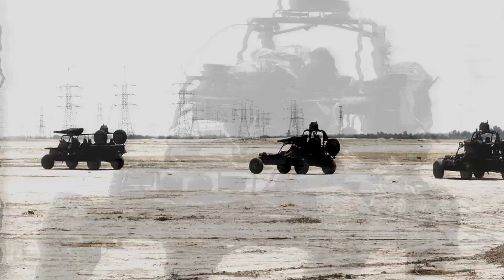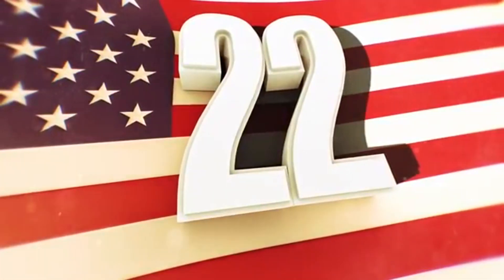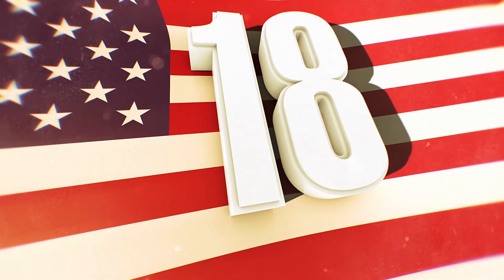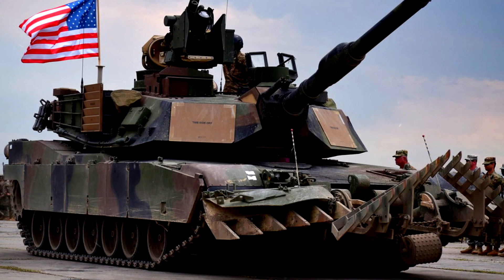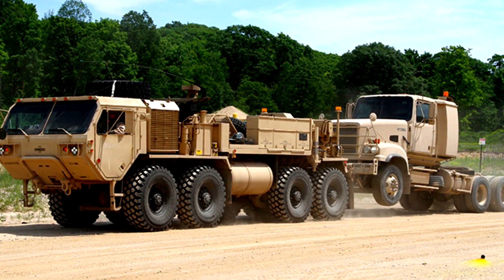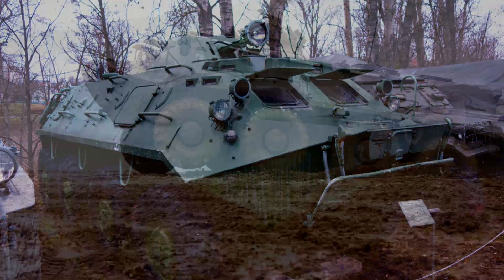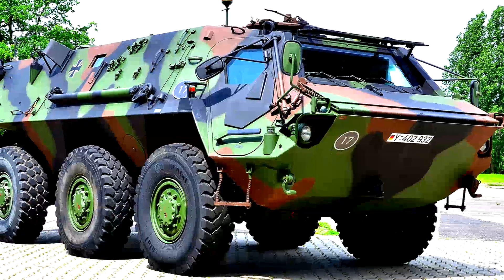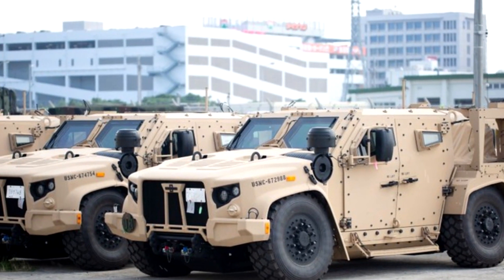World's COOLEST Special Service Vehicles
From small and nimble vehicles that traverse desert terrain … to mammoth trucks and heavy transport behemoths … Here are 25 of the world’s coolest special service vehicles

#9  Vespa 150 TAP (Bazooka Vespa)
The Italian company Vespa is best known for producing its famous scooters.  But in 1956, a French vehicle manufacturer licensed by Vespa designed this model for use with paratroops.  Unlike the civilian version, this model came complete with a mounted 75-millimeter recoilless anti-armor cannon.  While it looks like the cannon could be fired while riding, the driver would actually have to stop the vehicle, then mount the cannon on a tripod, which was provided with the scooter.

#8 BTR-60
Developed in the late 1950s, this was the first in a series of Soviet eight-wheeled amphibious armored personnel carriers.  Still in service, the vehicles were first used in real combat in 1969.  They also saw action during the Soviet War in Afghanistan.  Other countries importing the BTR-60 include India, North Korea, Iran, and ironically, Afghanistan.

#7  M-RAP (Mine-Resistant Ambush-Protected)
As their name implies, these big machines are specifically built to withstand attacks from IEDs (Improvised Explosive Devices) and ambushes.  They’re designed with V-shaped hulls that deflect explosive forces from IEDs or land mines underneath the vehicle.  And that protects the vehicle and the passengers within.  Depending on the model, MRAP vehicles can weigh up to 18 tons (16,329 kg).  More than 12,000 of them were deployed during the Iraq War and the War in Afghanistan.  But production of MRAP vehicles was halted in 2012.

#6  M-1249
This mechanical behemoth is known as a Military Recovery Vehicle, or MRV.  You might think of it as pumped of version of a tow truck.  The M1249 has the wherewithal to recover any military combat vehicle that has been stuck or damaged.  That includes the Mine Resistant Ambush Protected vehicles as well, and they can weigh up to 36,000 pounds (16 metric tons)!

#5  Otokar Cobra
Manufactured in Turkey, this is an infantry mobility vehicle that can serve a variety of military missions.  That includes anti-tank vehicle, armored personnel carrier, and turreted vehicles for firing machine guns, cannons, and missiles.  As if that’s not enough, the Cobra can function as an amphibious combat vehicle as well.

#4  TPz Fuchs (f’yooks)
This armoured personnel carrier can also have an amphibious adaptation, depending upon the model.  Manufactured in Germany, it’s used by that country’s army.  But other armed, including the US and Saudi Arabia, use it as well.  Definitely a multi-tasker, the TPz Fuchs can provide troop and engineer transport, electronic warfare, and NBC -- that stands for Nuclear, Biological and Chemical reconnaissance.

#3  Expeditionary Fighting Vehicle or EFV (thumb?)
The EFV was designed as an amphibious assault vehicle for the US Marine Corp, but it never had the chance to see active duty.  Fast, heavily armored and carrying superior firepower, it would have been launched from from an amphibious assault ship, then carried a Marine rifle squad to shore.  Originally planned for deployment in 2015, the EFV project was cancelled in 2011.

#2  Humvee  (High Mobility Multipurpose Wheeled Vehicle)
You might have noticed a couple of vehicles on our list are intended to replace this iconic military vehicle used by the US Army.  The four wheel drive military light truck has been produced since 1984, and gained a lot of attention when it was used in the Gulf War in 1991. It’s primary purpose is for transporting personnel and supplies, not as a front line fighting vehicle.  It later inspired a civilian version known as the Hummer.  Did you know that version came about in large part to Arnold Schwarzenegger, who wanted a Humvee after seeing a convoy of them while filming a movie?

1...